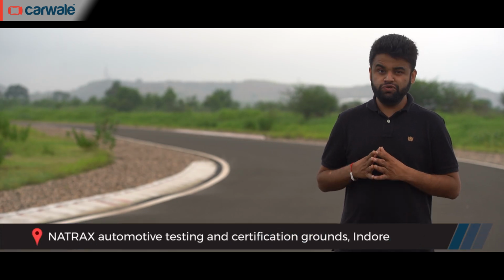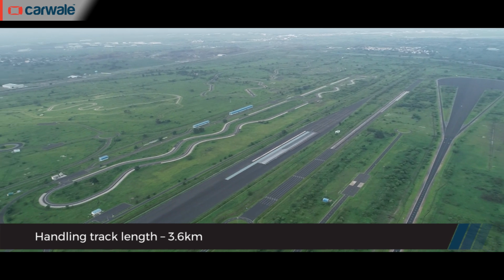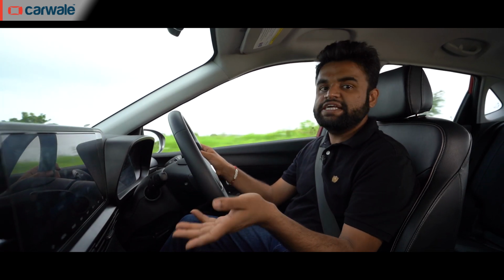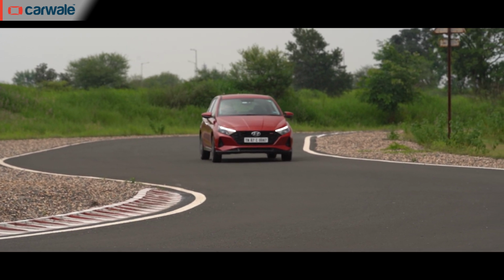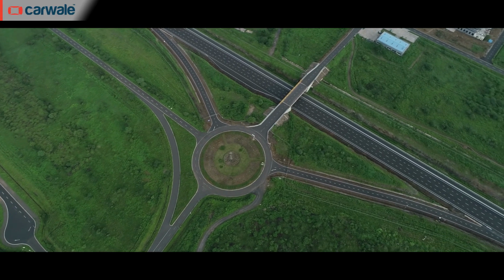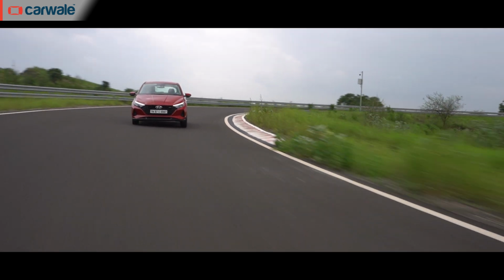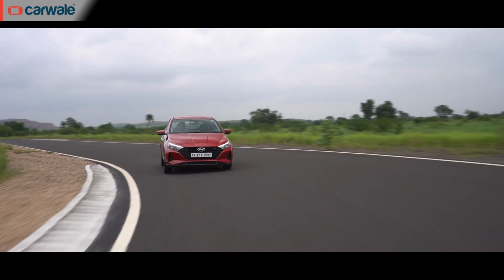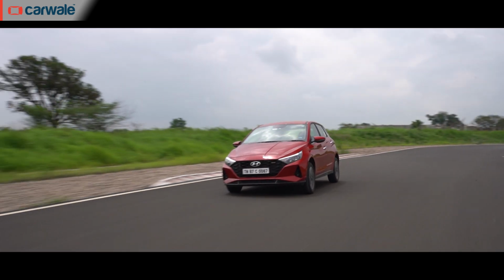Hyundai i20 2021 Turbo iMT Handling Review at Natrax | Track Tested | Gearbox, Grip, Drift | CarWale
Sagar tests the limits of the Hyundai i20 Turbo iMT at the brilliant handling circuit at Natrax, Indore. No details about its design, its features, boot space and all that boring stuff, it’s all about celebrating the fun of driving and speed.

00:00 Hyundai i20 2021 Turbo iMT at Natrax (Introduction)
00:38 Natrax, Indore Details
00:57 Natrax Handling Track Details
01:25 Hyundai i20 2021 Turbo iMT (Introduction)
01:37 Natrax Handling Track review
02:05 Hyundai i20 2021 Turbo iMT Specifications
02:23 Hyundai i20 2021 Turbo iMT Exhaust
02:40 Hyundai i20 2021 Turbo iMT Handling Characteristics
02:53 Natrax Handling Track layout
03:39 Hyundai i20 2021 Turbo iMT gearbox review
04:13 Hyundai i20 2021 Turbo iMT Steering
04:23 Hyundai i20 2021 Turbo iMT Grip Limit Characteristics
04:36 Hyundai i20 2021 Turbo iMT Handling Review Conclusion
04:58 What should we test next at Natrax? Comment Below!
05:10 Up Next